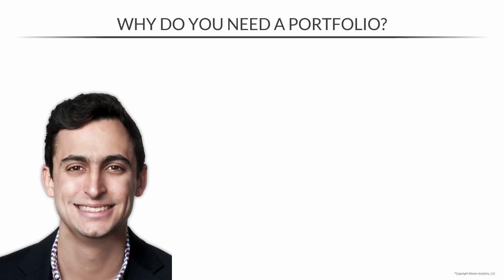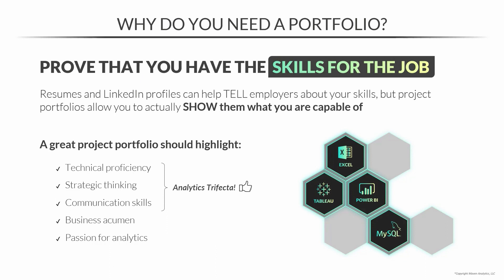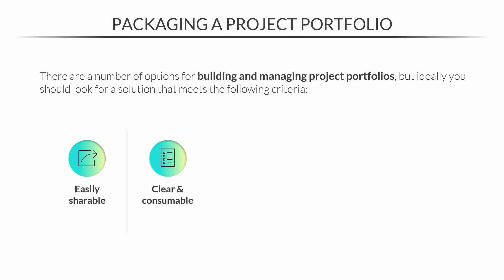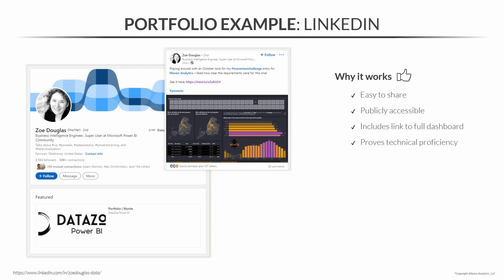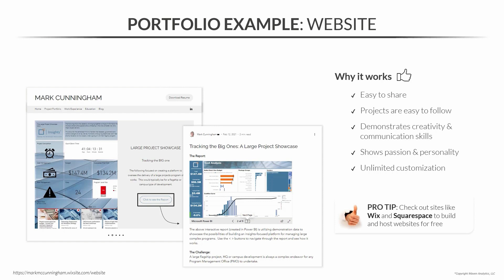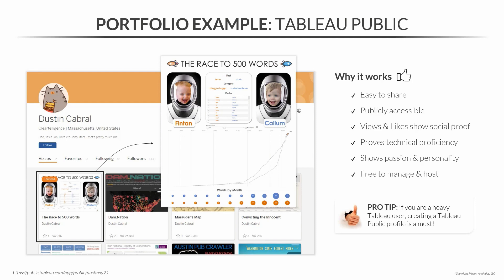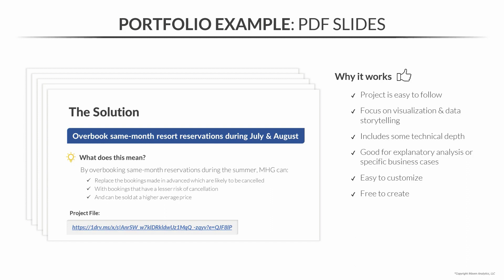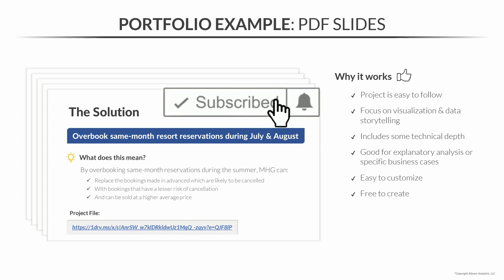How To Build A Data Analyst Project Portfolio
A project portfolio is your number one selling point to potential employers! It proves that you have the skills for the job. In this video, Enrique will explain why do you need a portfolio, the key elements of a winning project, & how to build and manage a project portfolio, with examples of people who have done it well.

We've got more videos like this...

Happy learning!